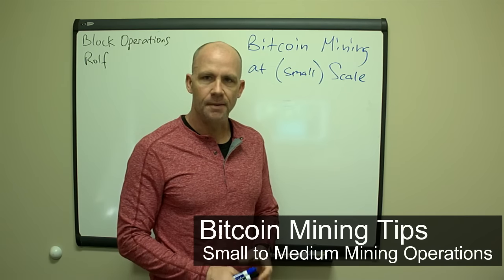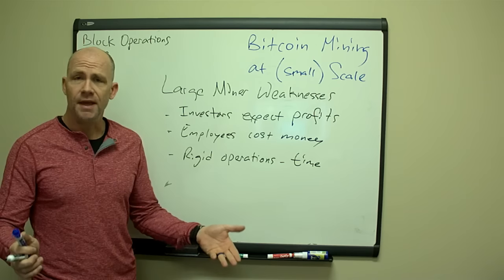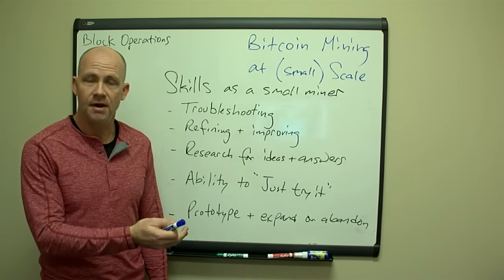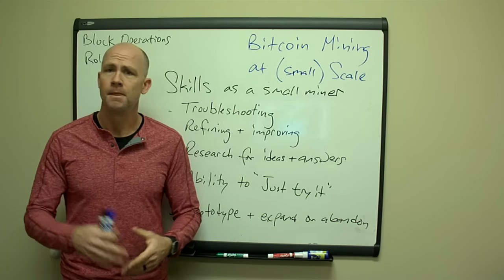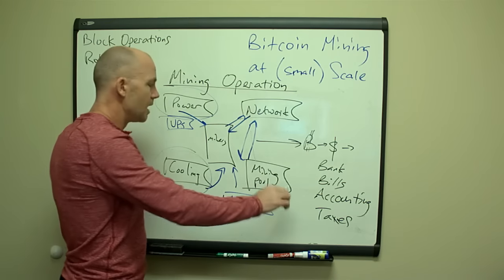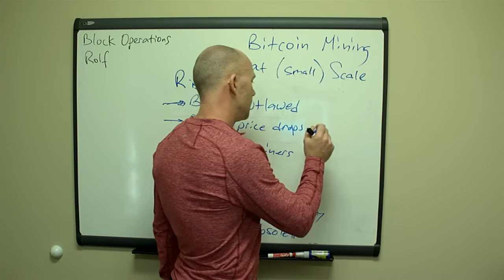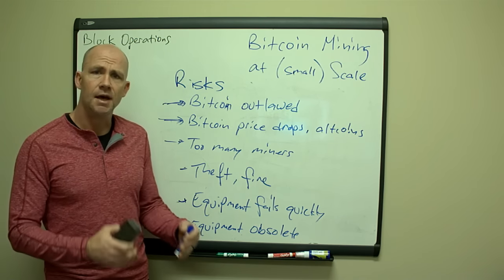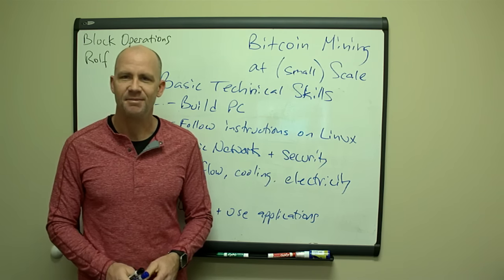Tips for Small Bitcoin Miners to Maximize Their Advantages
Small Bitcoin miners have some advantages over large Bitcoin miners. They need to make sure they use their skills to lower their costs, improve their mining flexibility, and keep it a profitable and fun business.